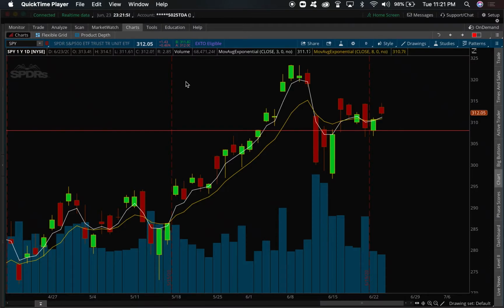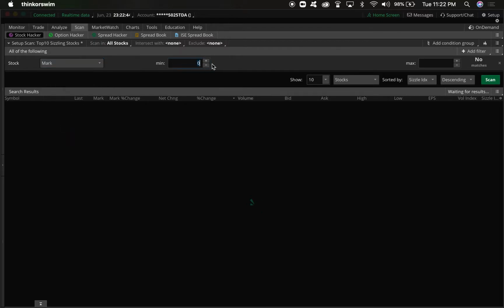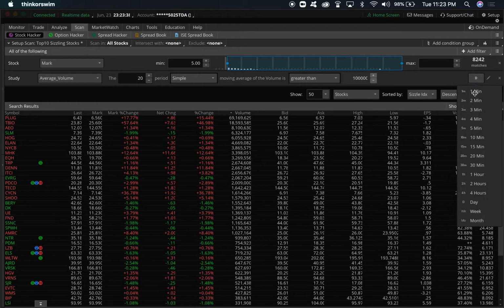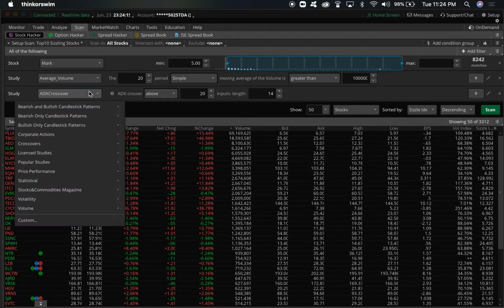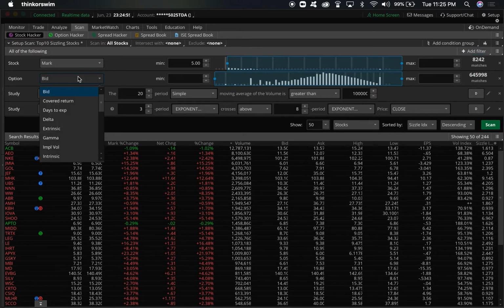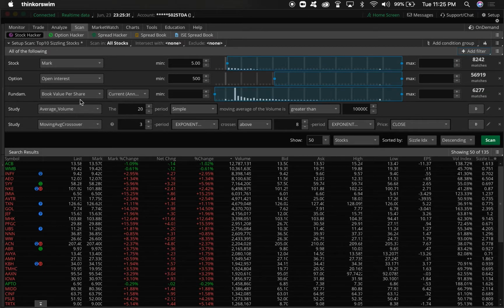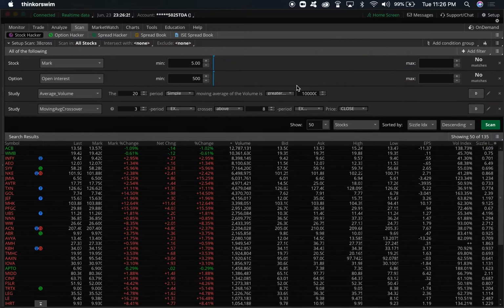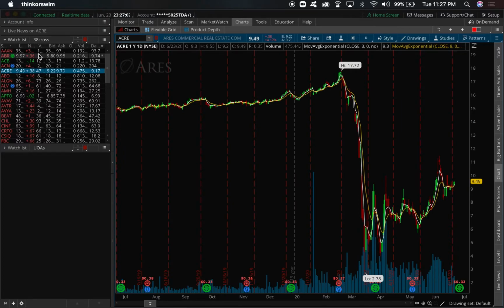Think or swim Scan query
How to setup a Scan in ThinkorSwim and save it as a watch list. Create Strategies like moving crossovers and gapping stocks. Scan for options that meet your criteria.

Join one of the only real LLC Trading groups out there. If you want to learn options from people who really care about making you successful join us